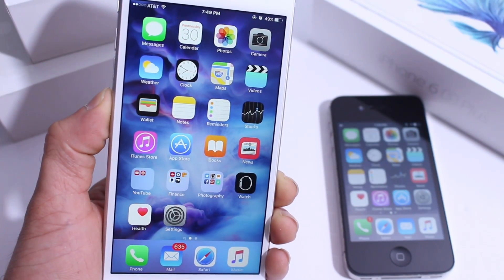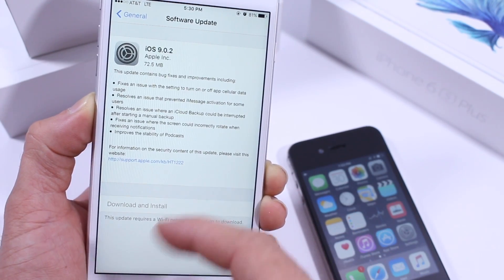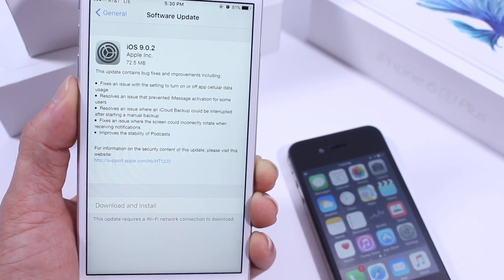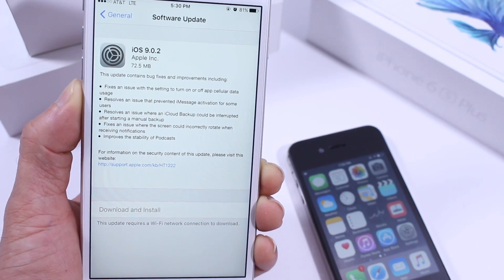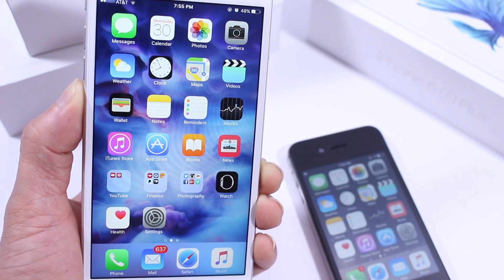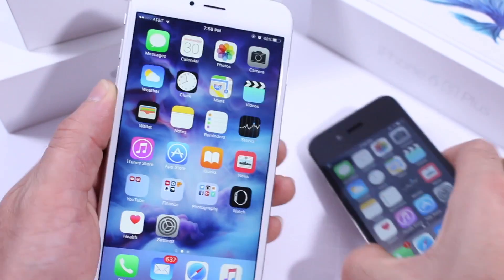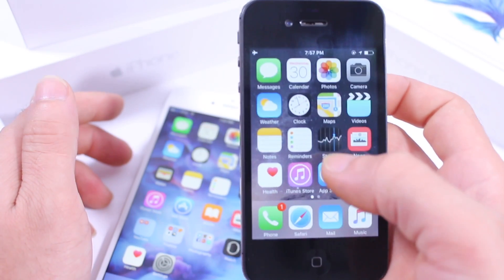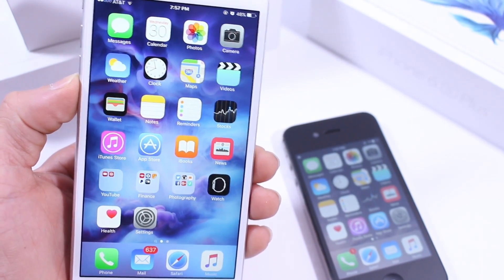iOS 9.0.2 What's New & Jailbreak Update